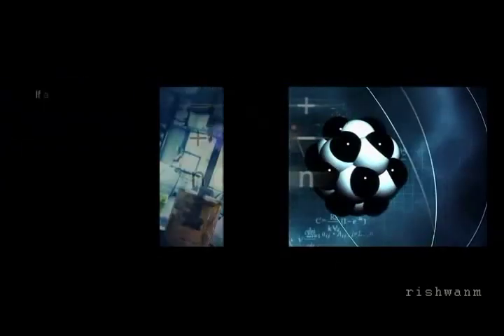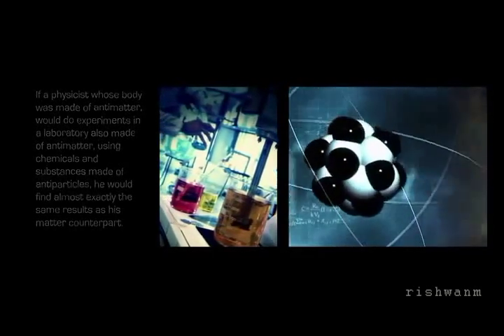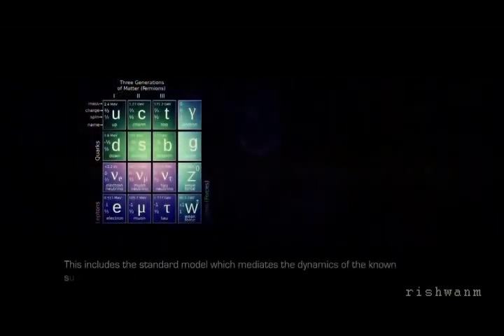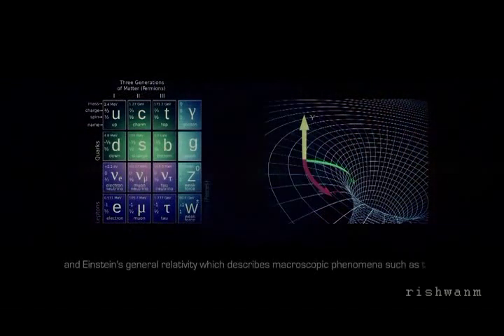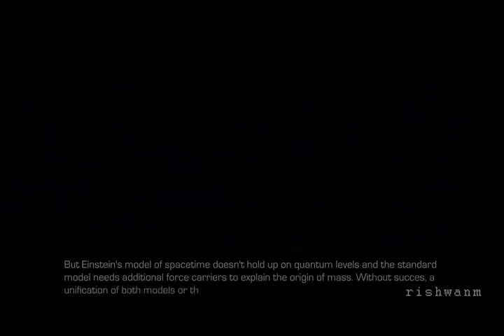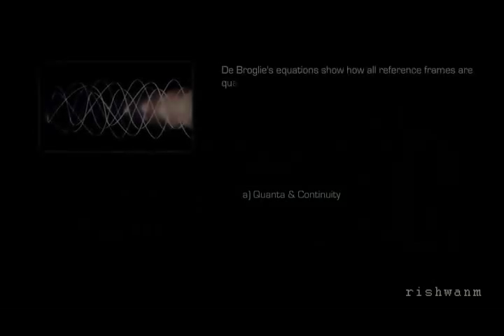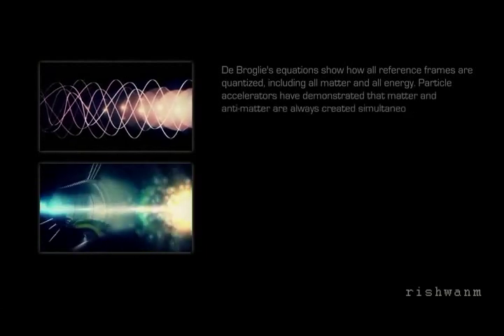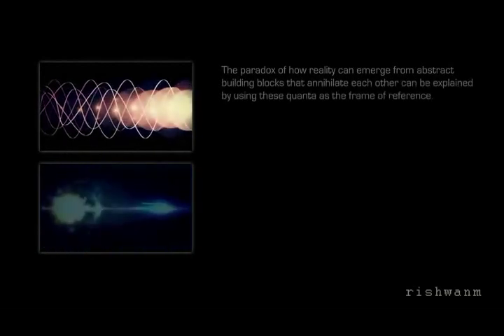Athene's Theory of Everything - [7/10]